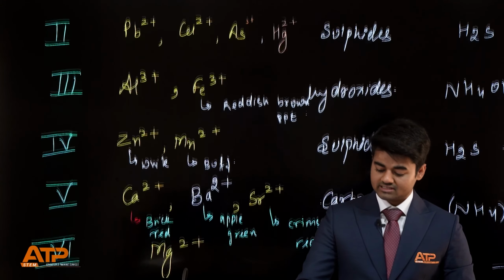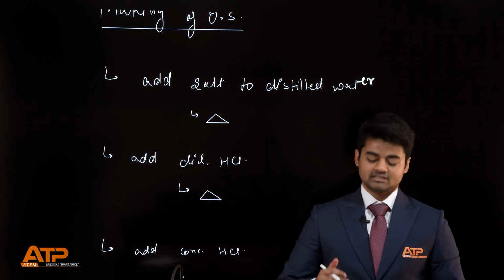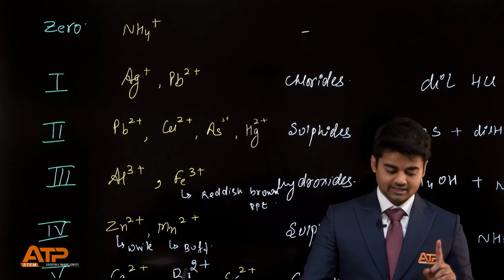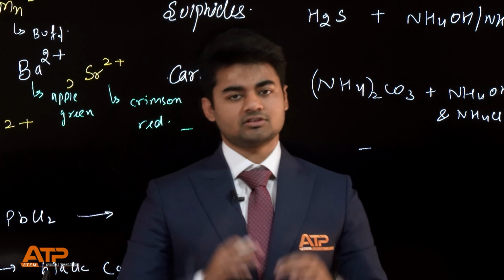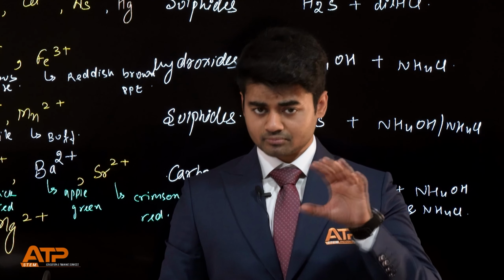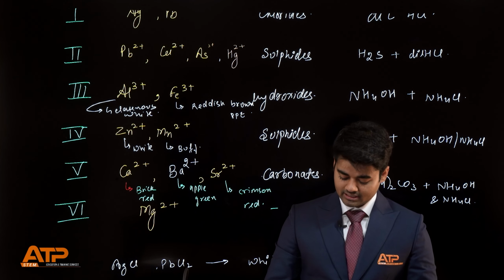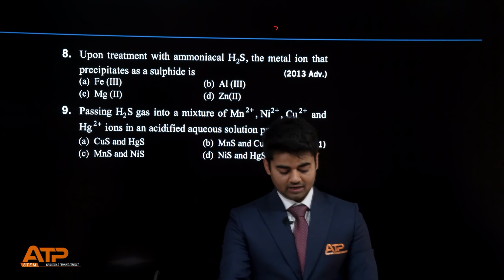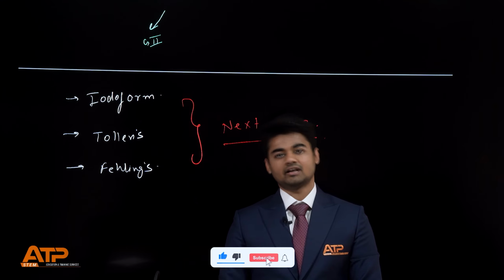Master Cations in Salt Analysis | Sahaj Rathi | Chemistry | NEET/JEE | ATP STEM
Get Instant clarity of Cations in Salt analysis In this video

Welcome to an insightful journey into the world of cations and salt analysis, guided by the expertise of Sahaj Sir. In this educational video, you'll unlock the secrets of cations and gain a deep understanding of salt analysis techniques.

🔬 Key Topics Covered:

Introduction to Cations
Common Cations and Their Properties
Salt Analysis Methods and Procedures
Practical Examples and Experiments
Tips and Tricks for Successful Analysis
Whether you're a student looking to excel in your chemistry studies or an enthusiast eager to explore the fascinating realm of cations and salt analysis, this video is tailored just for you. Sir Sahaj, with his extensive knowledge and engaging teaching style, will make this complex topic easy to grasp.

Don't miss this opportunity to enhance your chemistry knowledge.

👨‍🏫 About Sahaj Sir:
Sir Sahaj is a renowned chemistry educator with years of experience in simplifying complex concepts for students. He has a passion for teaching and a knack for making science engaging and accessible. Follow ATP STEM for more valuable insights into the world of chemistry.

Like our Facebook Page:

 / atpstemeducation

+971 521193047